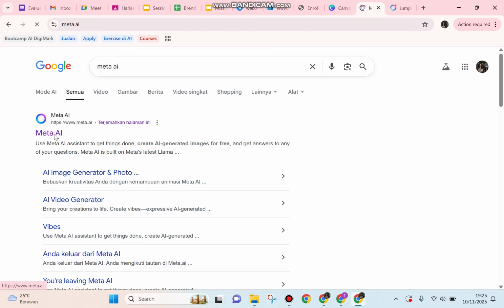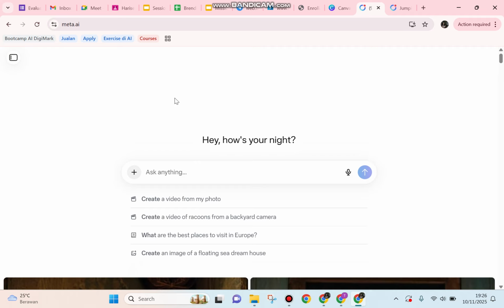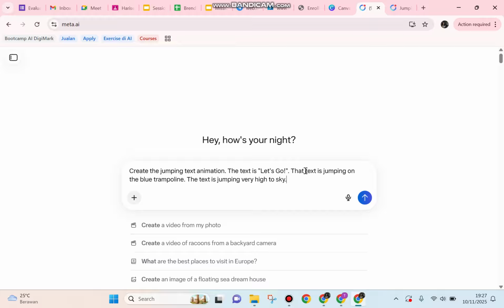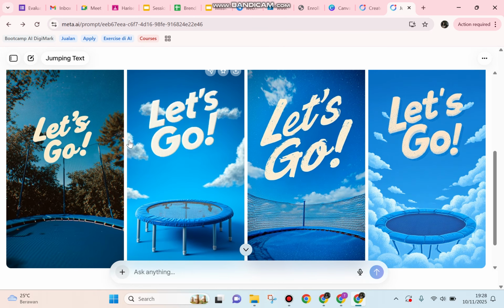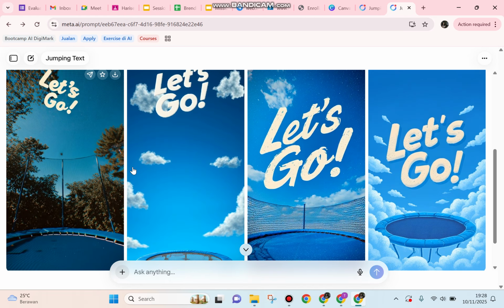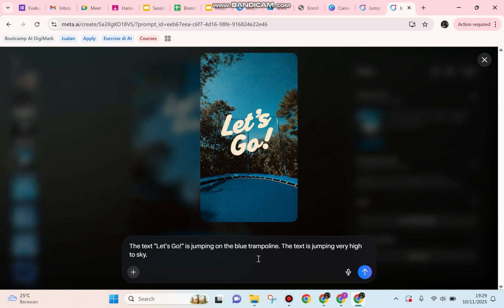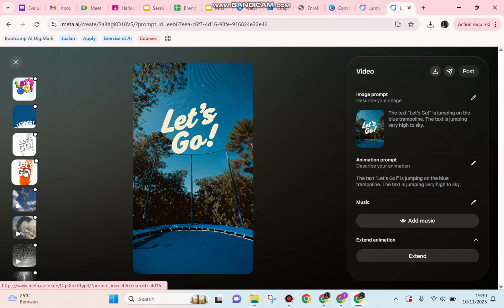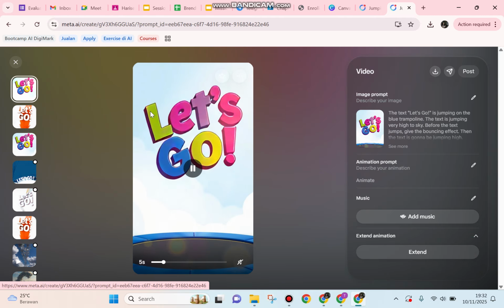Create Jumping Text Animation Instantly | Stunning Results with Meta AI How To Tutorial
Want your text to jump, bounce, and move like pro-level motion graphics — all without any editing skills? 🤯✨
In this tutorial, you’ll learn how to instantly create smooth jumping text animation using Meta AI — fast, easy, and totally beginner friendly!

With just a simple prompt, Meta AI turns static text into dynamic motion that’s perfect for:
🎬 video intros
📱 TikTok & Reels
🎨 creative edits
📺 YouTube thumbnails and shorts

🔥 What you’ll learn:
✅ How to generate jumping/bouncing text animation
✅ Best prompts to use in Meta AI
✅ How to get smooth, aesthetic movement
✅ Export tricks for the best quality
✅ Bonus tips for making it look cinematic

💡 Perfect for creators, editors, designers, or anyone who wants stylish motion effects in seconds.